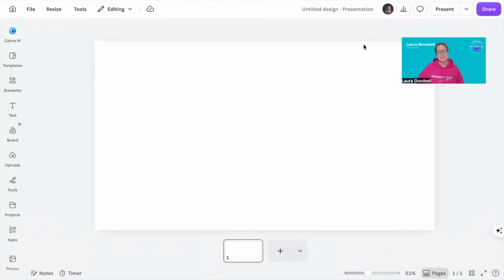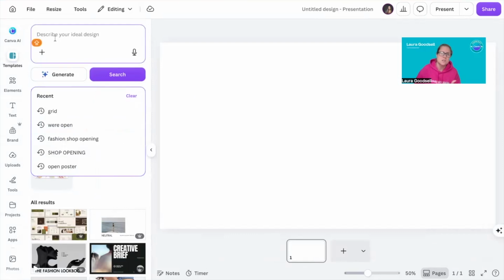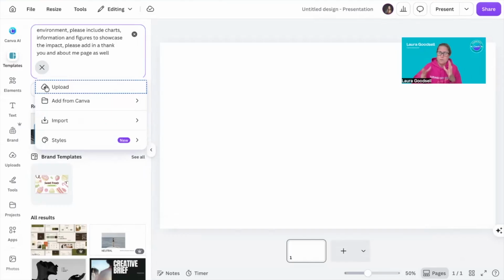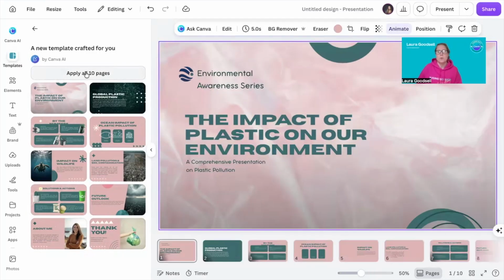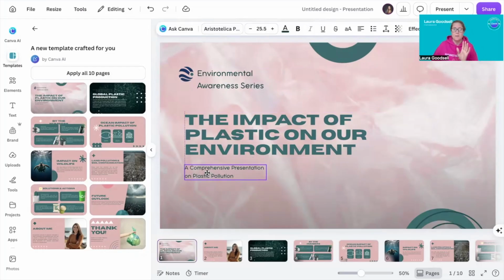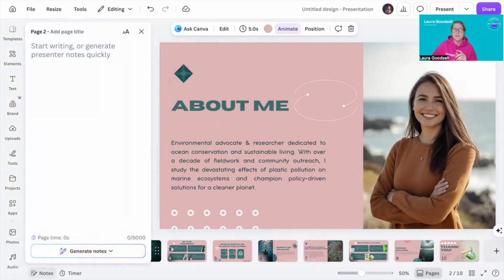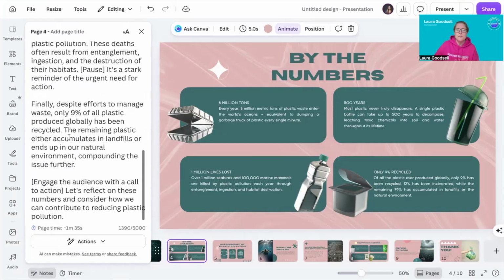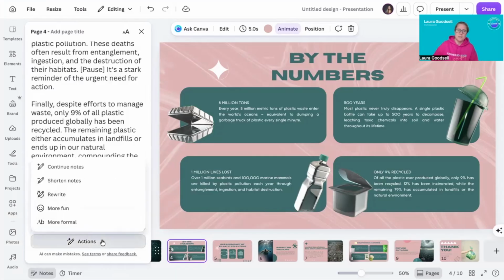HOW TO CREATE CANVA AI PRESENTATIONS